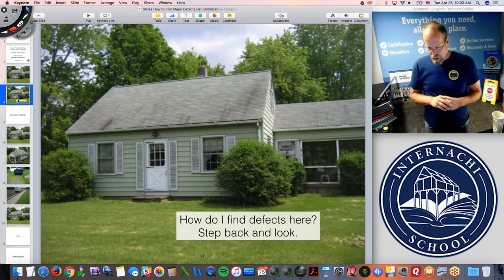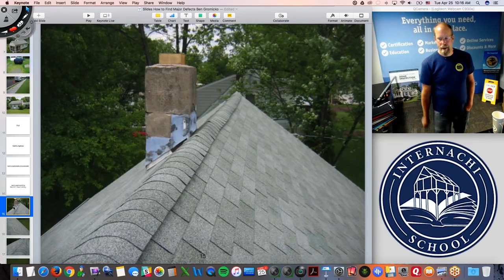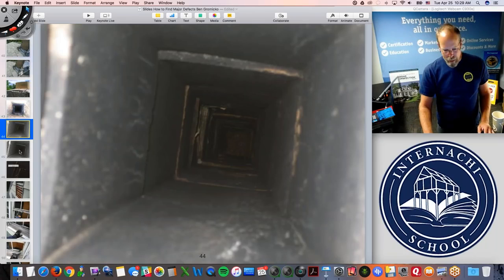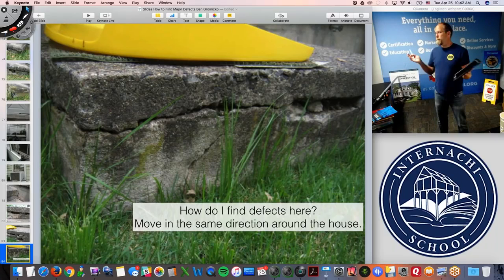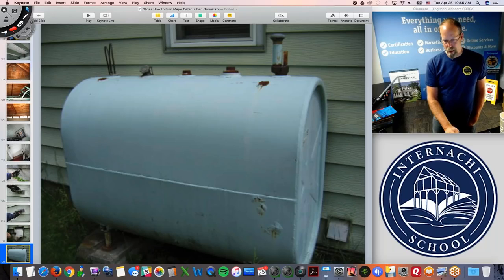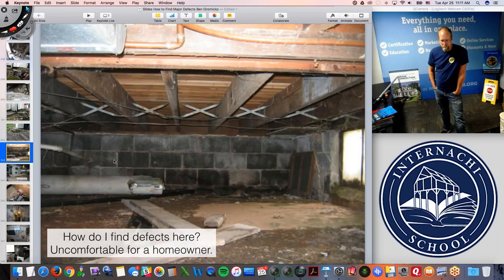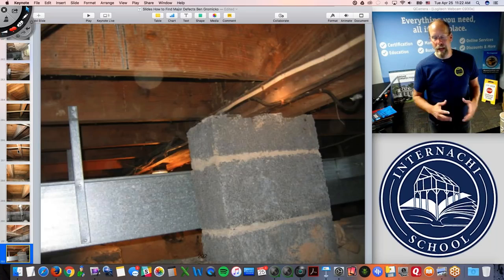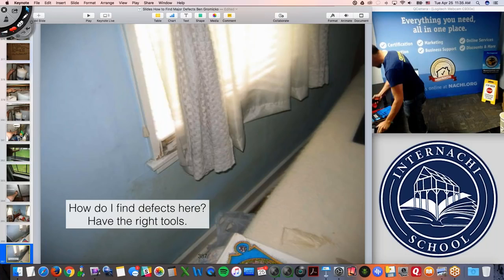How to Find Major Defects During a Home Inspection